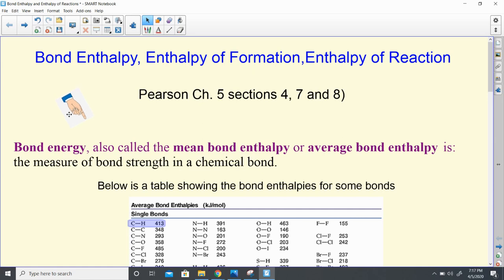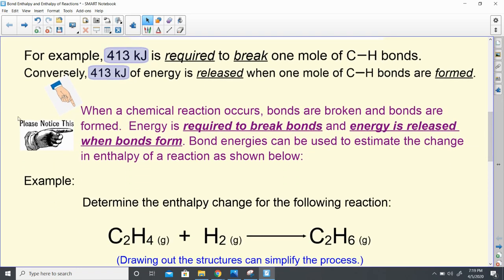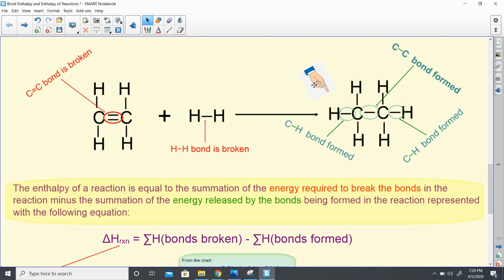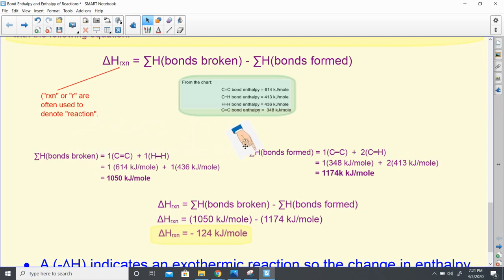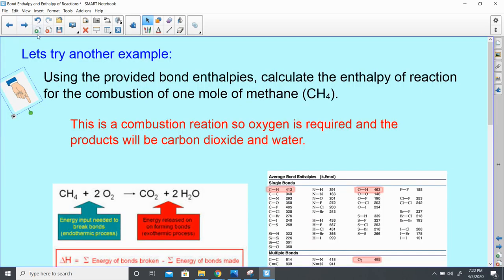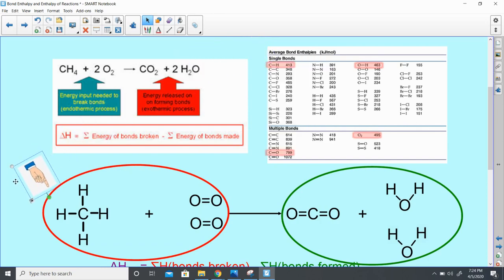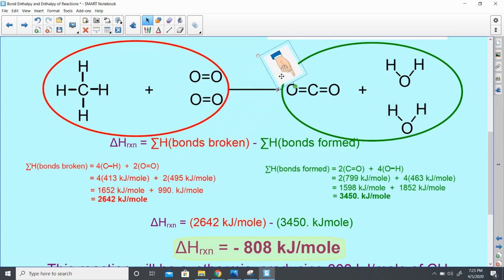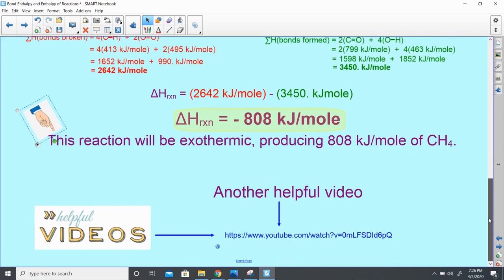Bond Enthalpy and Enthalpy o Reaction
Bond Enthalpy and Enthalpy of Reaction